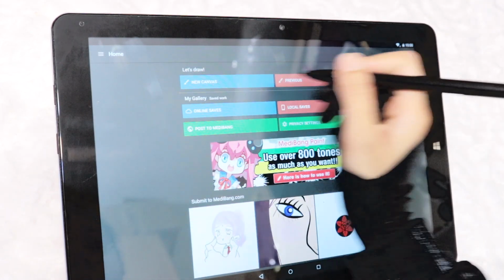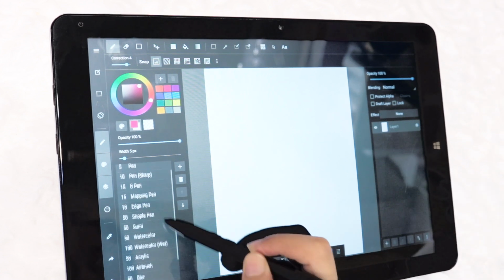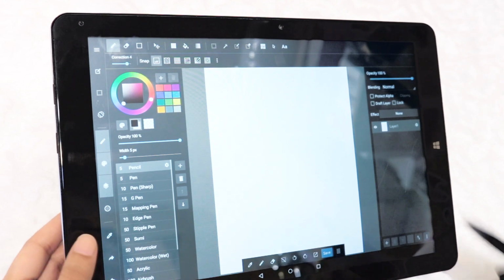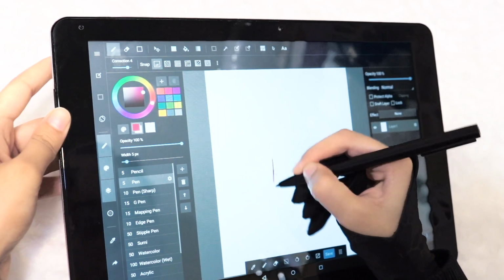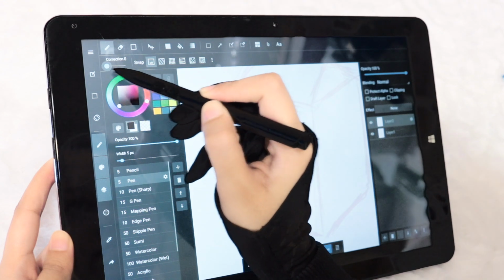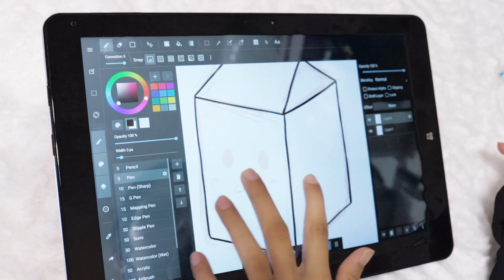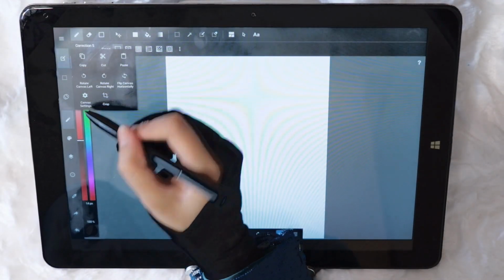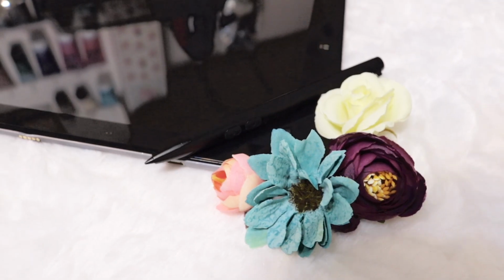Chuwi Hi12 with Android Medibang Pro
Chuwi Hi12 ★Amazon

Follow on from the Chuwi Hi12 review. This video focuses on how the android app, Medibang Pro, performs on the chuwi which a few of the pros and cons of the app mentioned. I haven't mentioned the pros and cons because the video is more designed to look at pen performance within the app and whether chuwi lags or not.